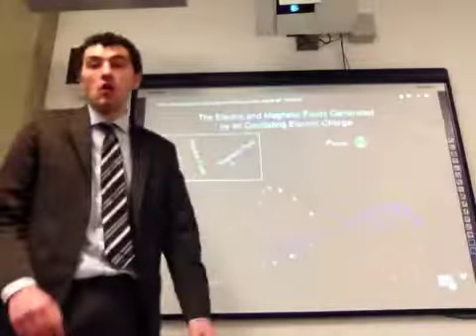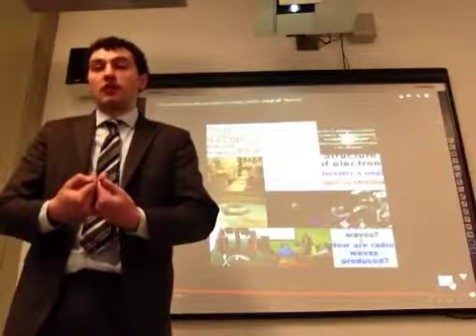EM waves, polarisation, optical activity and photo elastici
Mr. McCarthy